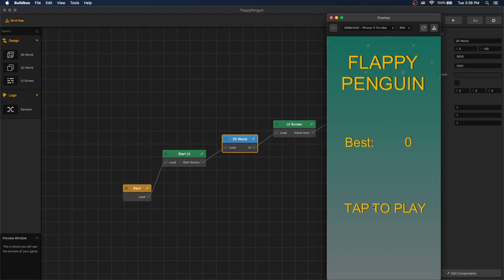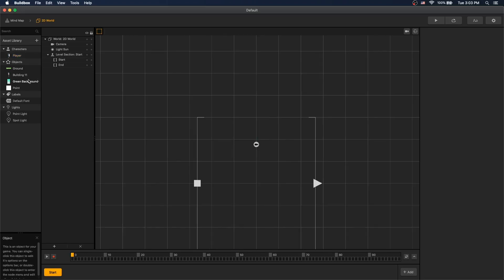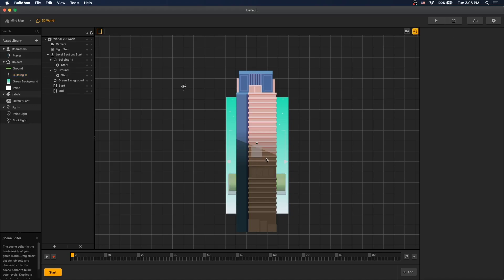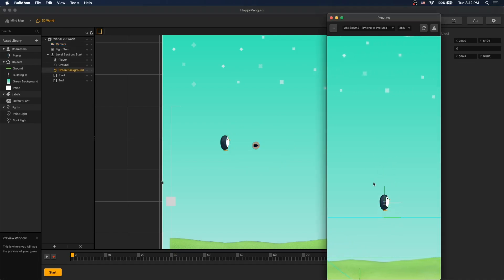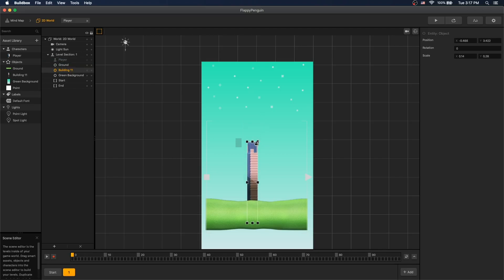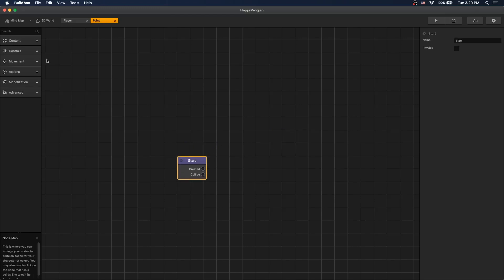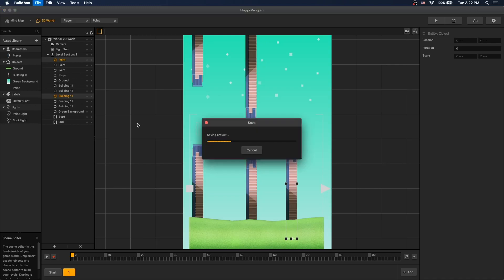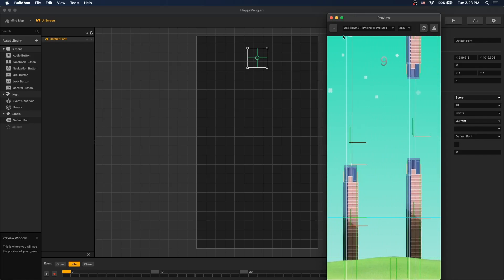How to Make a Video Game in Buildbox 3 - Part 1 - Building Game Mechanics from Empty Project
Part 1: Join us as we show how to create your first game starting from an empty project in Buildbox 3. Create a Flappy Penguin game, a game in a style of Flappy Bird.